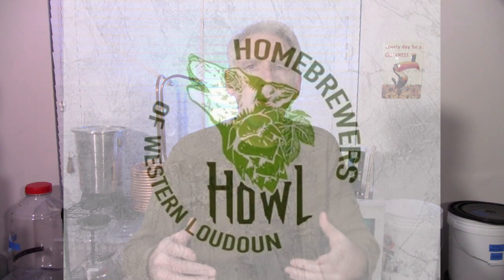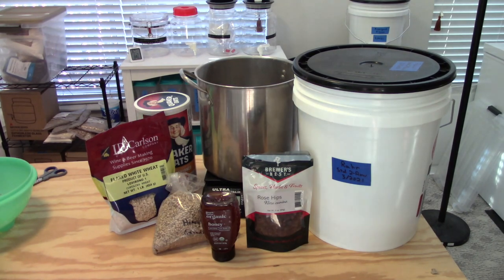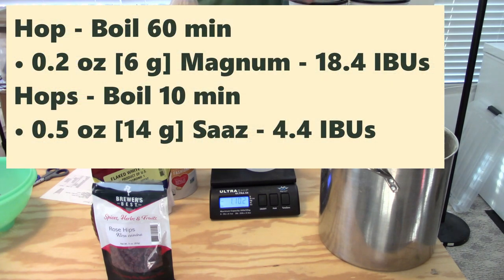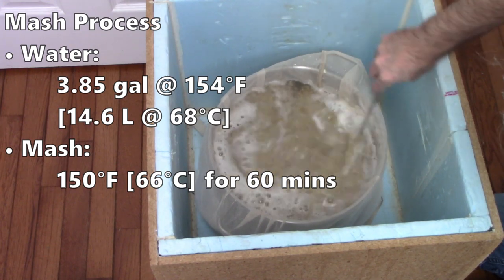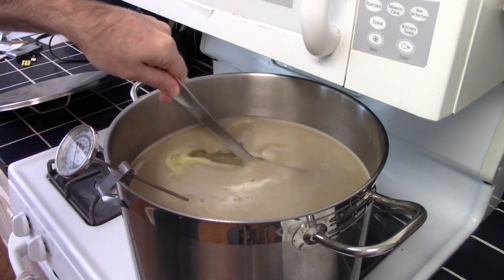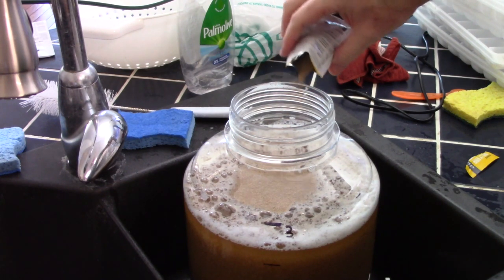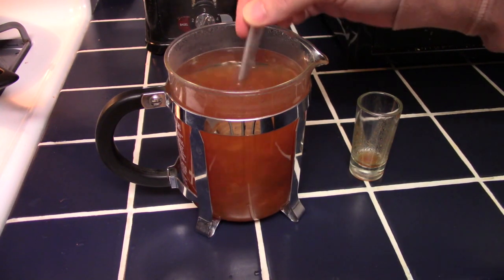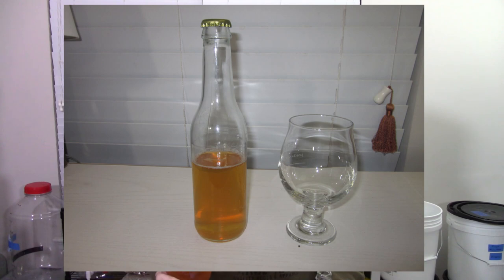EASY Sour with Philly Sour Yeast! (w/ Rose Hips & Honey)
I brewed my first sour using Lallemand Philly Sour yeast.

Rose Hip & Honey Sour
• Brew Date: 12/2/2021
• Packaged Date: 1/7/2022
• Batch Size: 2.6 gal [10 L]
• Bitterness: 22.9 IBUs
• Color: 5.1 SRM

Key Stats Est / Act
• Efficiency: 70% / 78%
• OG: 1.052 / 1.055
• FG: 1.007 / 1.007
• ABV: 5.8% / 6.3%

Mash
• 70% - 3.5 lb [1.6 kg] Pale Malt
• 10% - 0.5 lb [227 g] Flaked Wheat
• 5% - 0.25 lb [113 g] Flaked Oats
• 5% - 0.25 lb [113 g] Honey Malt
Flameout Addition
• 10% - 0.50 lb [227 g] Honey

Hop - Boil 60 min
• 0.2 oz [6 g] Magnum - 18.4 IBUs
Hops - Boil 10 min
• 0.5 oz [14 g] Saaz - 4.4 IBUs

• 1 g Irish Moss
Flameout /w Steep
• 2 oz [57 g] Rosehips, Dried
• 0.5 lb [227 g] Honey

Yeast
• 1 pkg Lallemand Philly Sour
• Direct Pitch @ 72F [22 C]

Chapters:
0:00 - Intro & Overview
1:56 - Recipe
4:24 - Brewing Process
8:09 - Fermentation & pH
10:47 - Evaluation
13:05 - Closing Thoughts